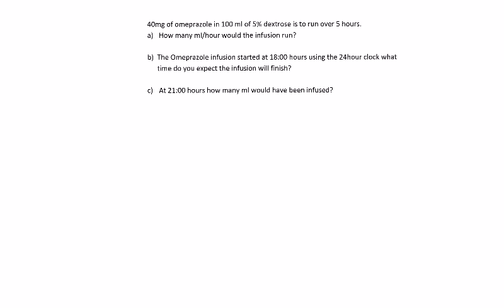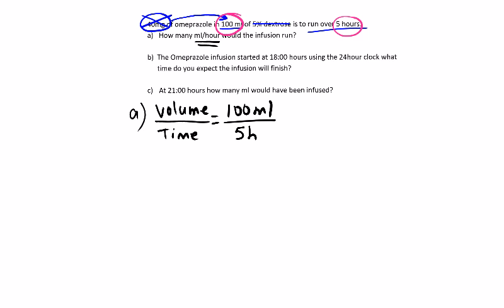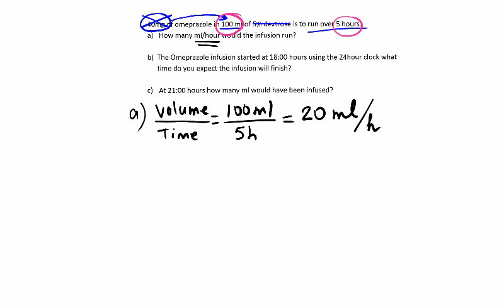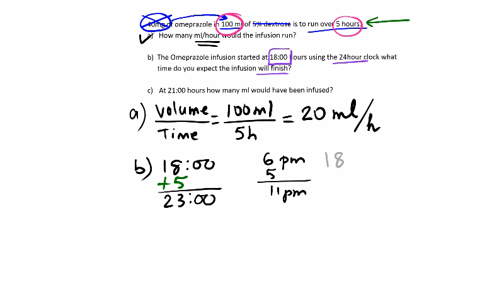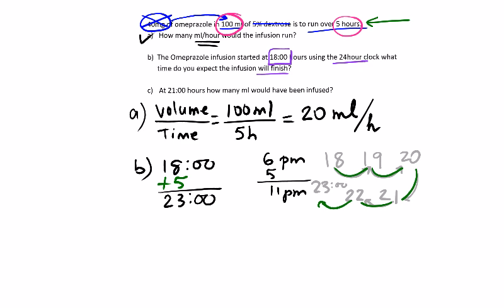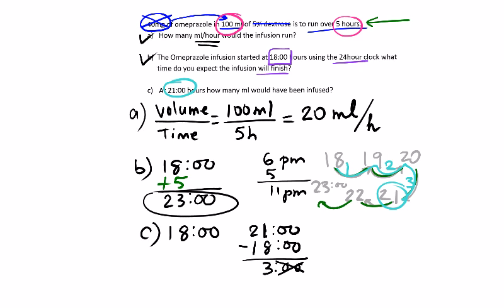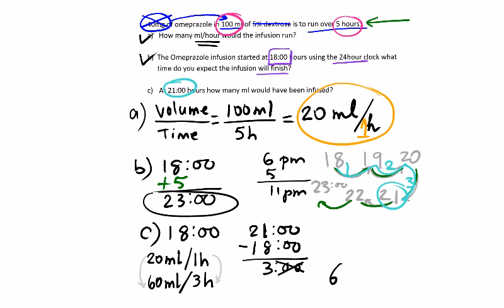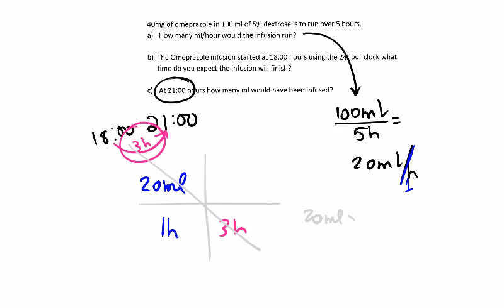Infusion time and the 24h clock